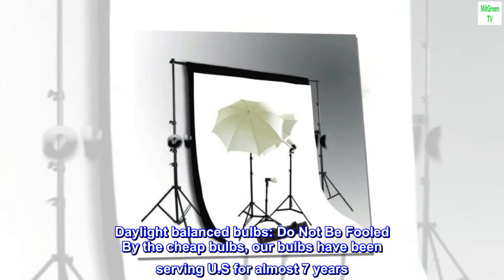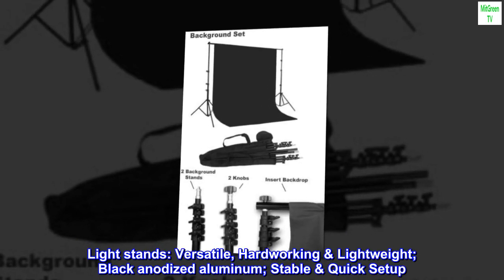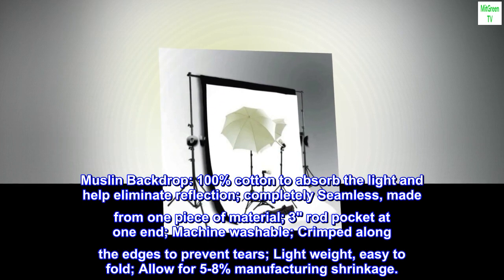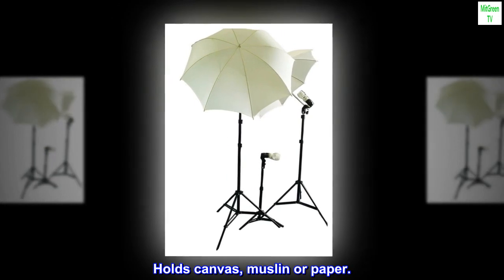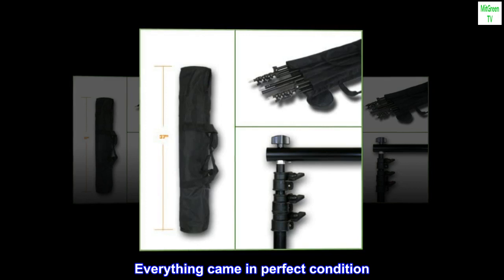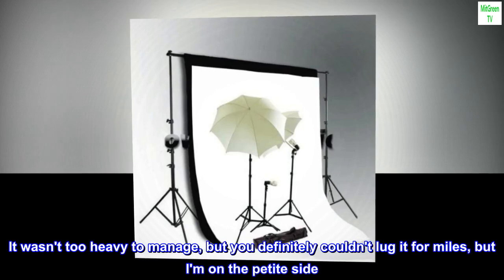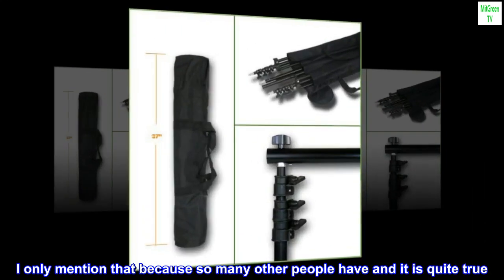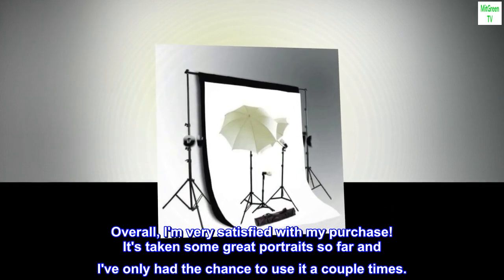CowboyStudio Photo and Video Studio Continuous Triple Lighting Kit, 10 X 12ft Black & White Muslin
Daylight balanced bulbs: Do Not Be Fooled By the cheap bulbs, our bulbs have been serving U.S for almost 7 years. These high-output daylight balanced compact fluorescent bulbs are ideally suited for digital photography. They also have very low heat so they don't get hot like the more common photo bulb choices.

Light stands: Versatile, Hardworking & Lightweight; Black anodized aluminum; Stable & Quick Setup. Maximum Height: 2000 MM, 80 inches, Minimum Height: 810 MM, 32.4 inches, Maximum Load Capacity 2.5KG, 9.9 lbs, Closed Length: 805 MM, 32.2 inches, Mounting Stud 5/8 inches.

Muslin Backdrop: 100% cotton to absorb the light and help eliminate reflection; completely Seamless, made from one piece of material; 3" rod pocket at one end; Machine washable; Crimped along the edges to prevent tears; Light weight, easy to fold; Allow for 5-8% manufacturing shrinkage.

Cross Bar for Background Support: This is a 3-section telescope cross bar for background support. Extend from 5 ft 5" to 9 ft with 5/8" female sockets on both ends to lock on to any light stands. Holds canvas, muslin or paper.

I am a photography teacher at a small studio and I wanted to be able to have a setup to also do some portrait work on the side. I wanted something to start with and then I plan on adding other lights as finances allow. Everything came in perfect condition. The bulbs were in their own boxes in Styrofoam shells keeping them protected and I can't see how they would get broken in shipment unless someone was banging the box around. The case can hold mostly the backdrop stands and the bar for the backdrop fabric. The rest of the materials I put into another carrying bag, but I kept the boxes for the other stands and bulbs since they seemed nice for transportation purposes. It wasn't too heavy to manage, but you definitely couldn't lug it for miles, but I'm on the petite side. The fabric isn't very thick, but it really didn't bother me and I've used it in multiple situations. That's one of the only negative things I would say. The other thing I would say is definitely consider that you will need to purchase brighter lights. I only mention that because so many other people have and it is quite true. Everything was super easy to assemble, I had no issues whatsoever putting everything together. It was packaged neatly and if you need assistance getting it setup the Cowboy studio website has very clear instructions. Overall, I'm very satisfied with my purchase! It's taken some great portraits so far and I've only had the chance to use it a couple times.